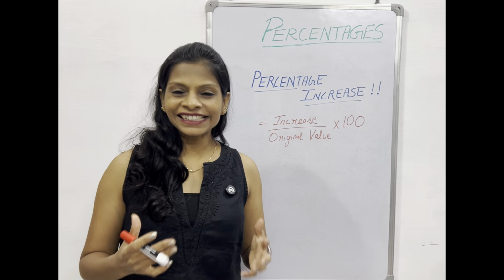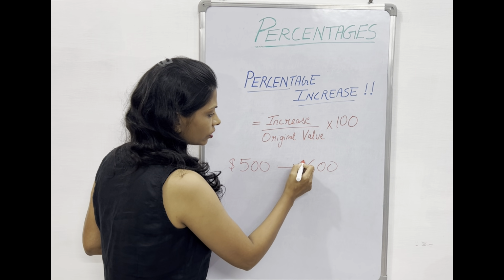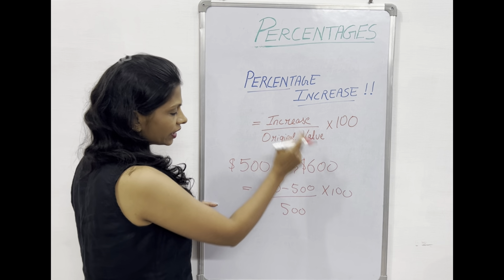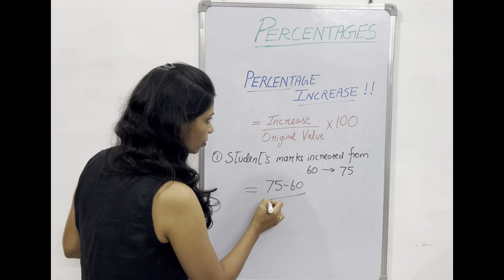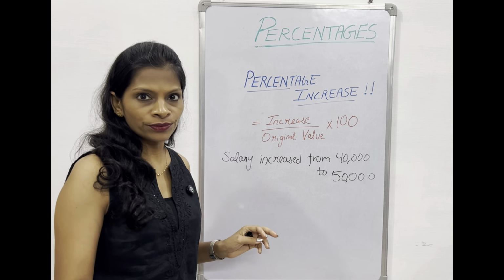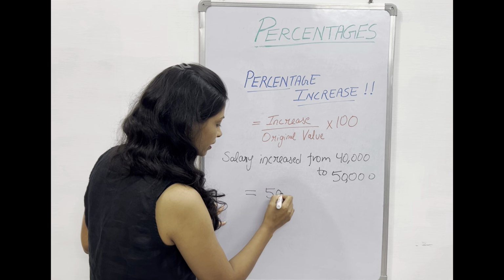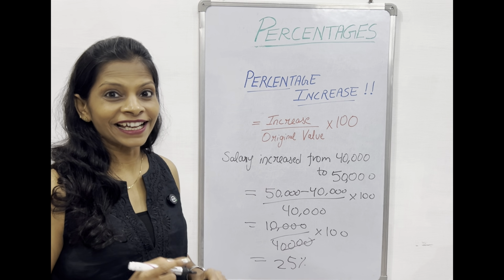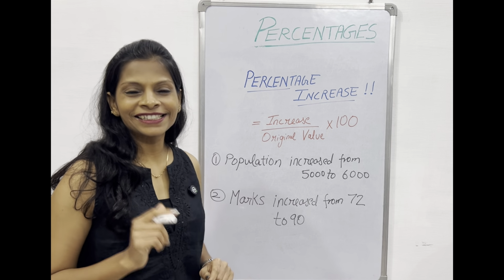8 . How to Calculate Percentage Increase | Step-by-Step guide for Beginners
Want to learn how to calculate Percentage Increase quickly and easily? In this lesson, I'll explain the percentage increase formula with clear, step-by-step examples that are perfect for beginners.